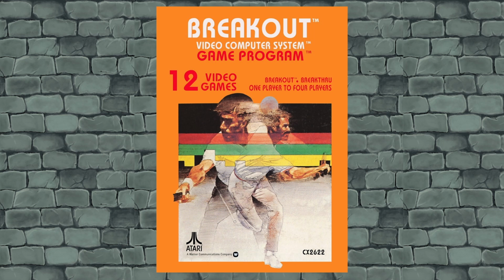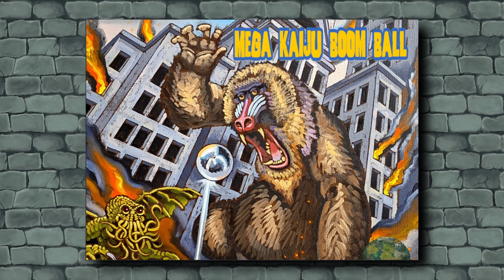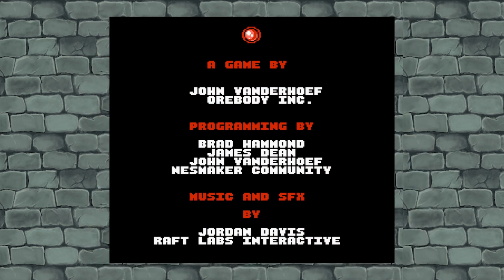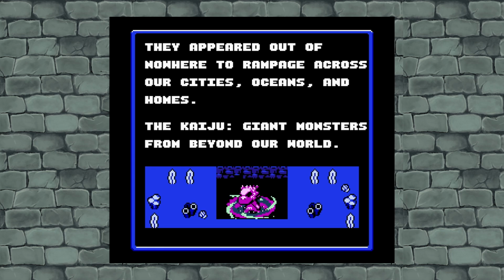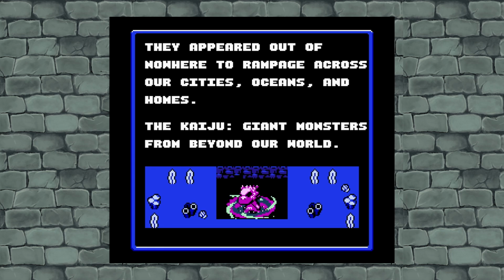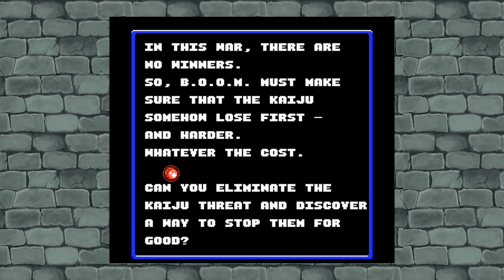Halloween Havoc 2025: Mega Kaiju Boom Ball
So, for this video I'm taking a sneak peek at the really rather fun "Mega Kaiju Boom Ball" for the NES. It's best described as "Arkanoid meets Kaiju battling action".

And yes, Kaiju are horror-adjacent. So it's a Halloween Havoc video.

8/16/32bit is a dedicated retro games channel, covering the 8bit, 16bit, and 32bit eras.